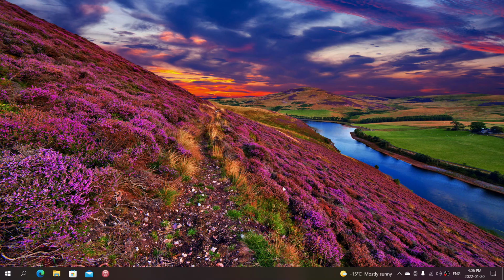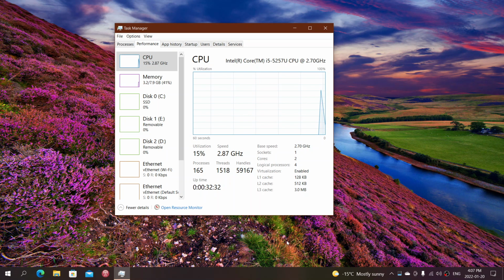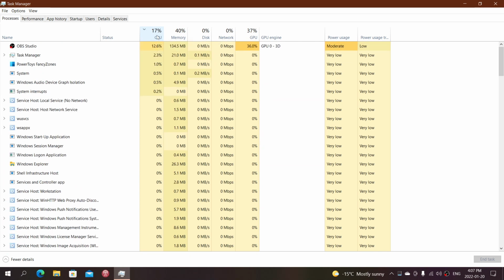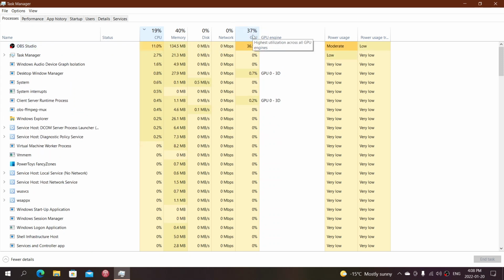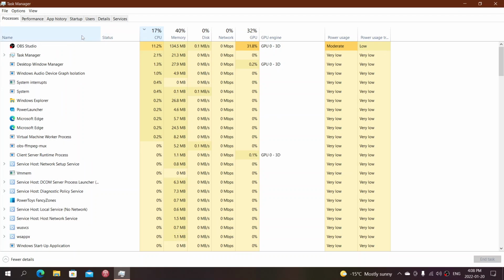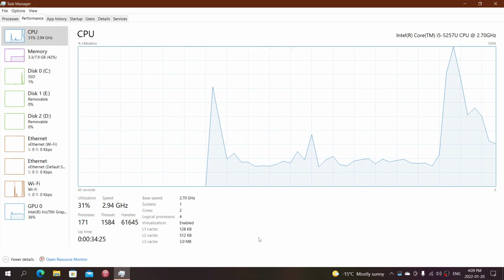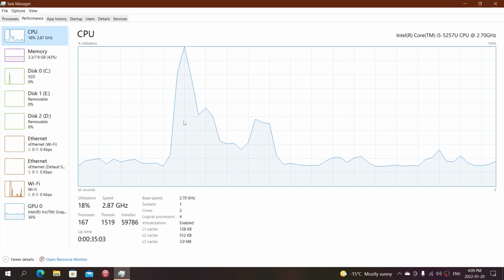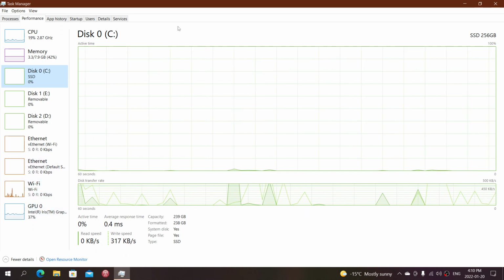Windows 10 great features Improved Task Manager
There has been some improvements made to the Task Manager in the latest version of Windows 10, it is a great tool